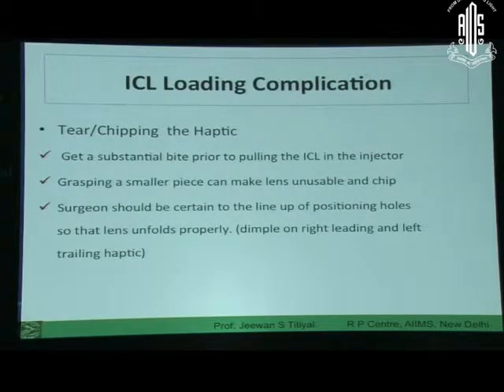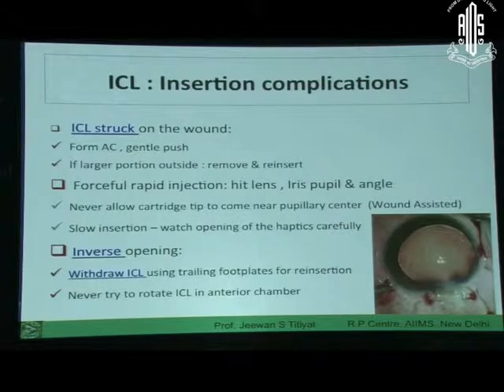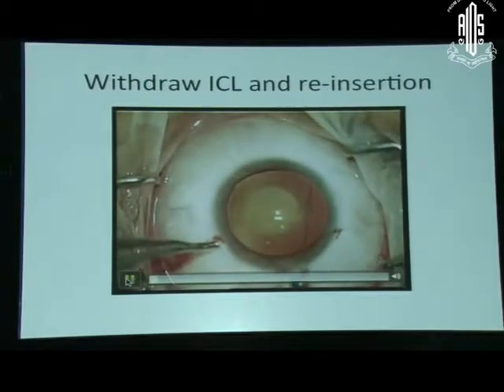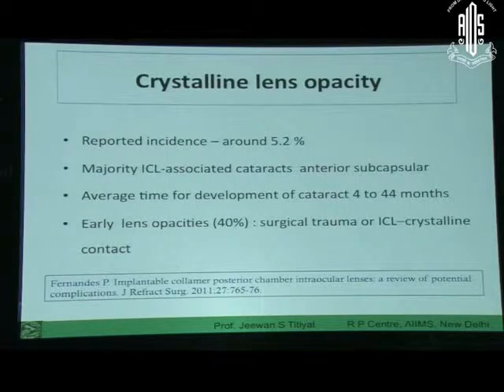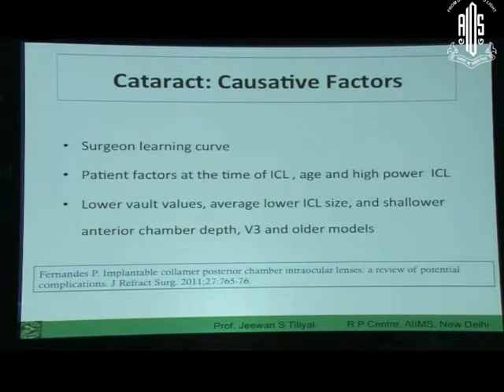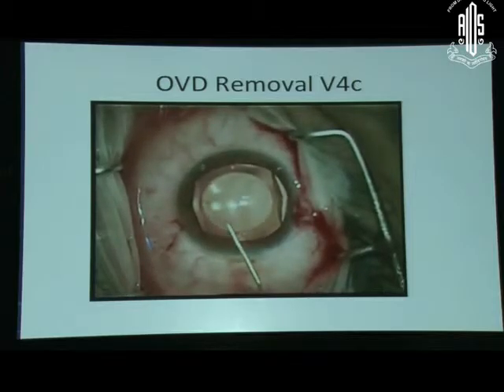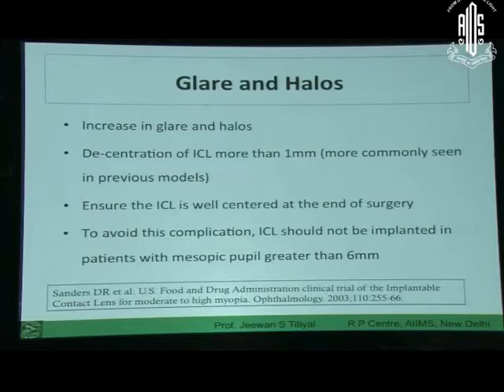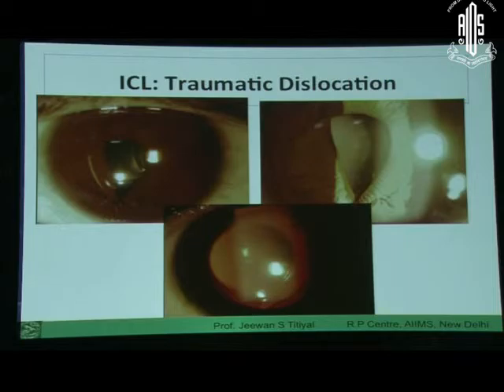Dr Jeewan STitiyal